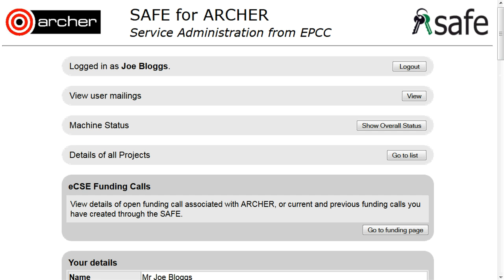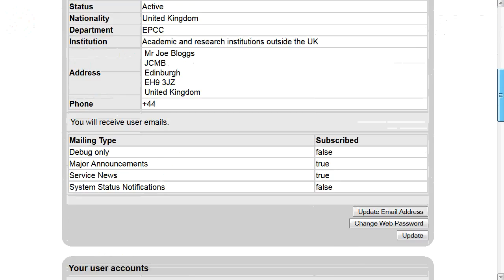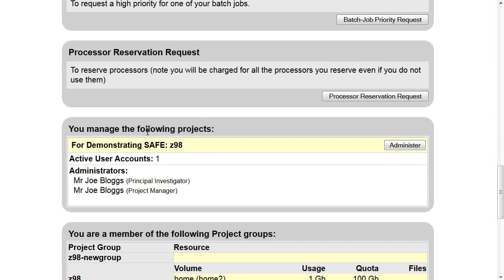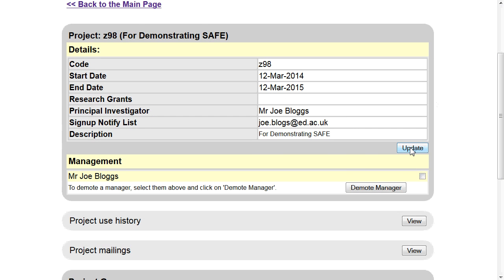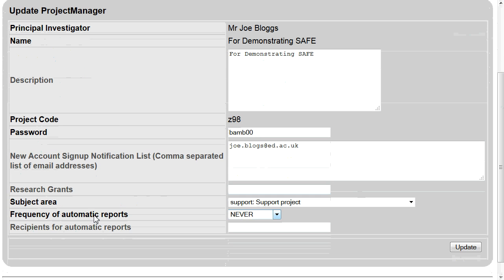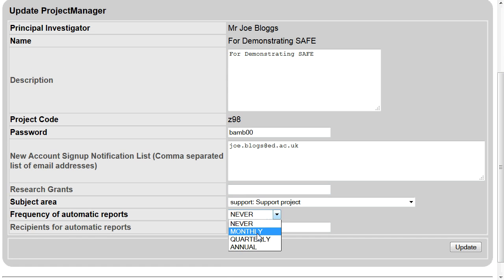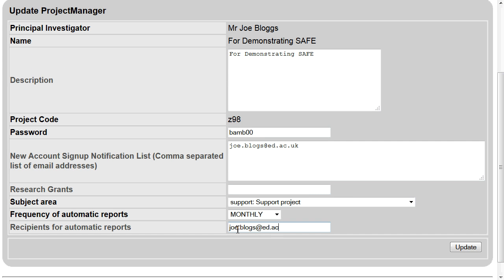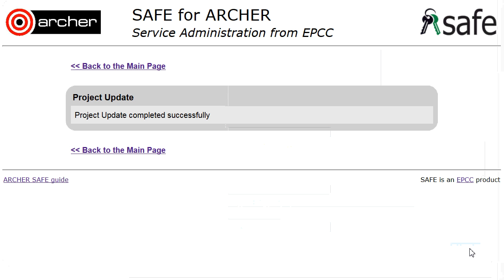ARCHER SAFE User Guide : 25 Request automatic reports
Request automatic reports